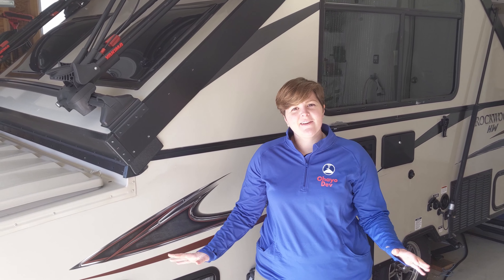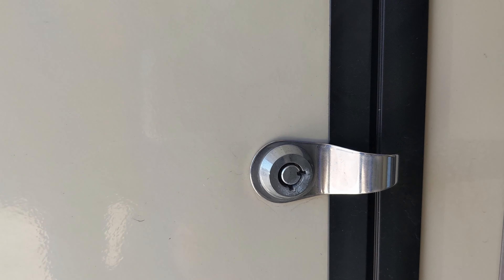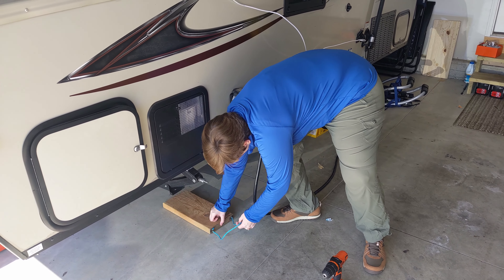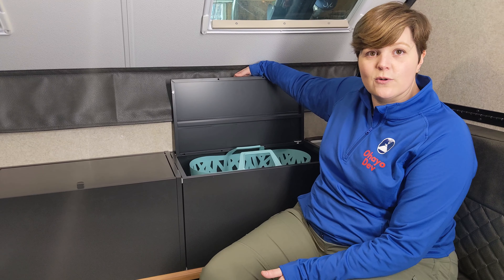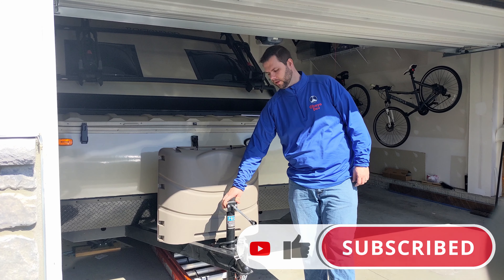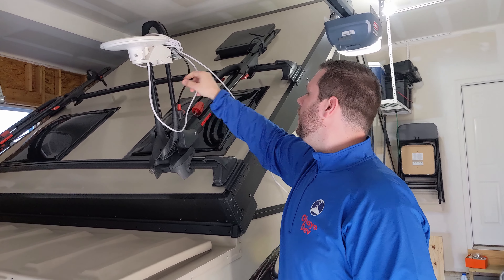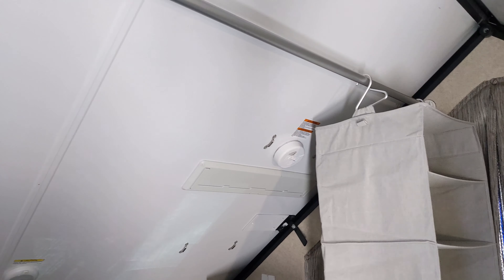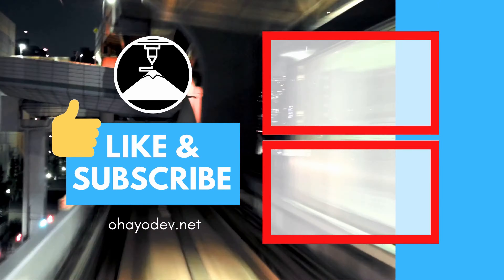Top 10 Camper DIY Upgrades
In this video we will share our top 10 DIY camper upgrades and modifications to help you make the most out of your next camping adventure. Our camper is a 2018 Rockwood A192HW A-Frame Camper.

Hanging Closet Organizer:

Mount-IT RV TV Mount:

Outdoor TV Antenna:

A-Frame Tongue Jack:

Dual 6" Jack Caster Wheel:

Hanging Closet Organizer:

Lixhult Metal Ikea Cabinets:

Vesken Ikea Slim Shleves:

My Equipment:
Gimbal